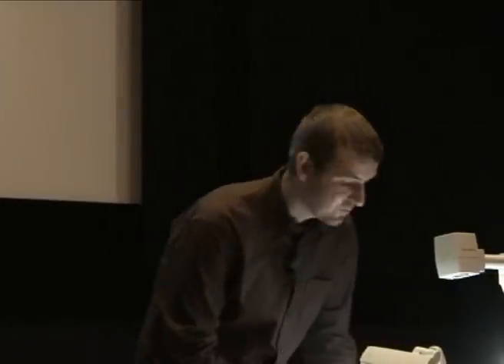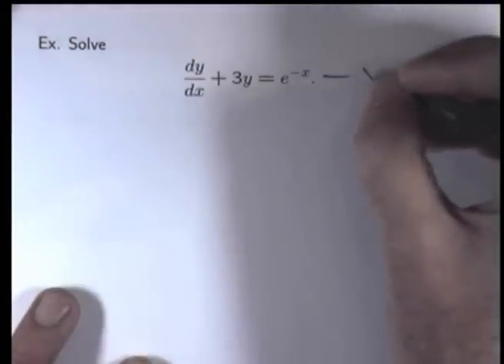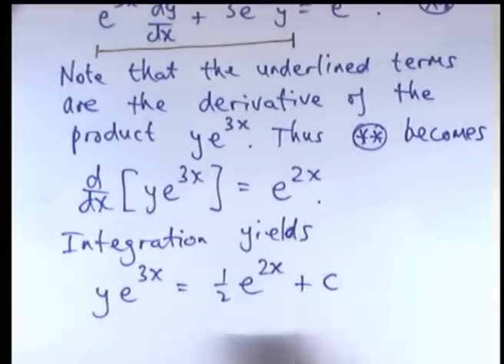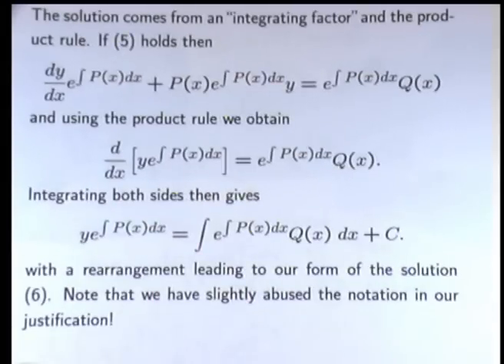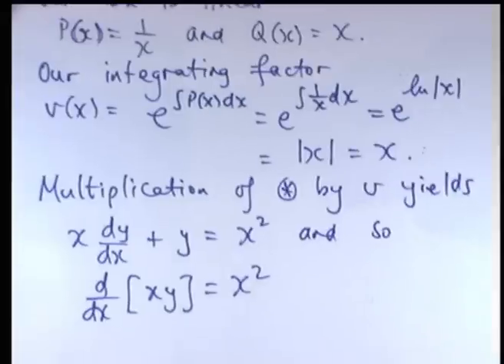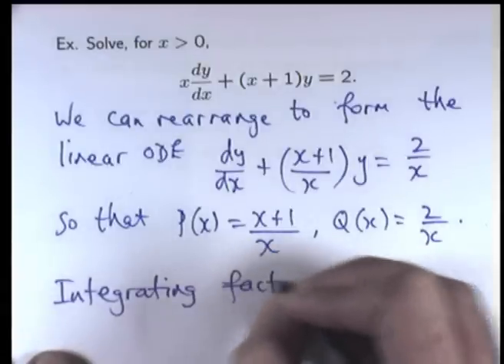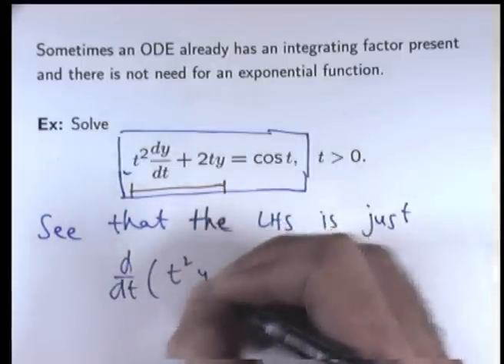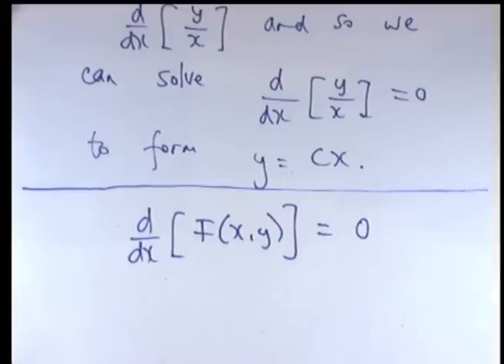How to solve linear differential equations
In this lecture, we explore how to solve first-order linear differential equations—an important class of equations in calculus and mathematical modelling. You’ll learn the standard method using integrating factors and how it can be applied to a variety of problems.

Several worked examples are presented and solved step by step to clearly illustrate the methods and underlying ideas.

Who this is for:
Students studying differential equations, calculus, or anyone interested in applied mathematics and modelling.